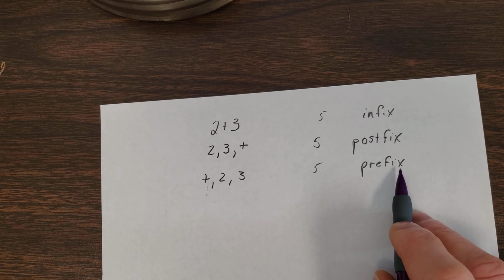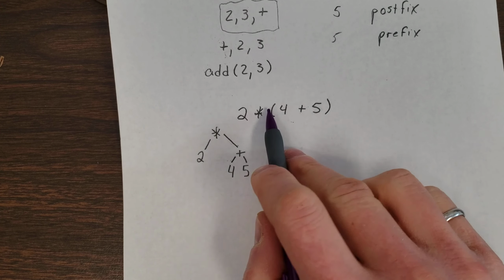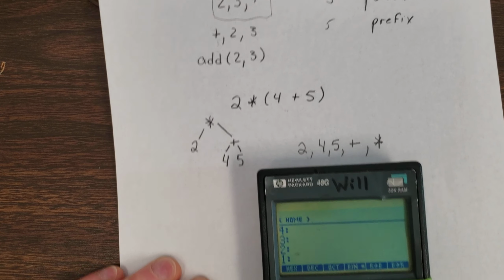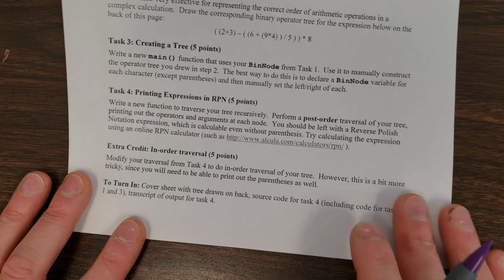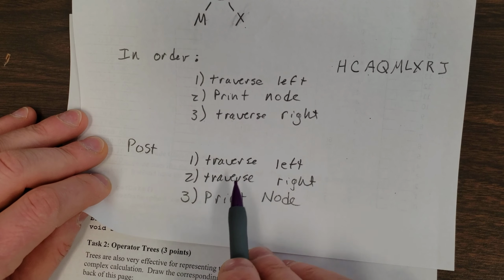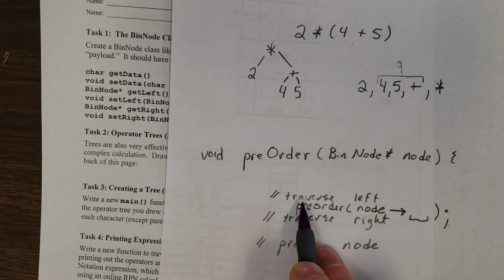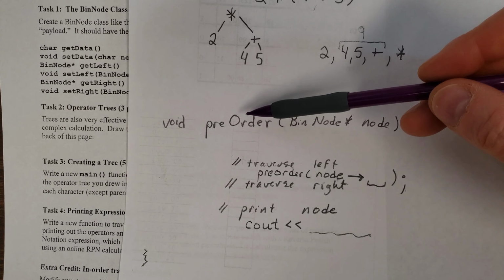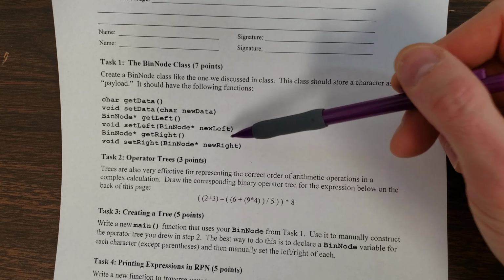ICE Prep - Operator Trees